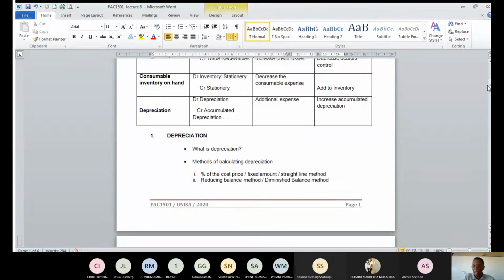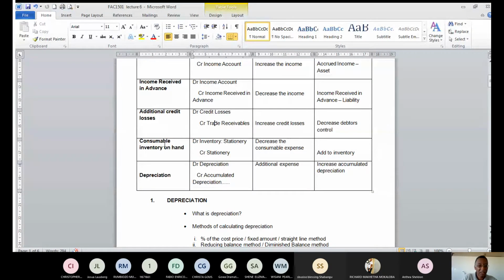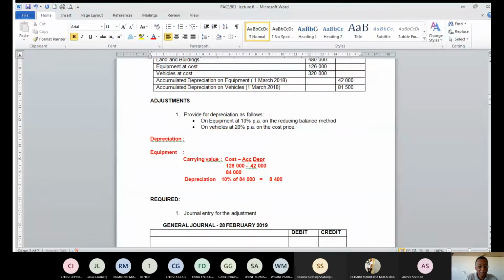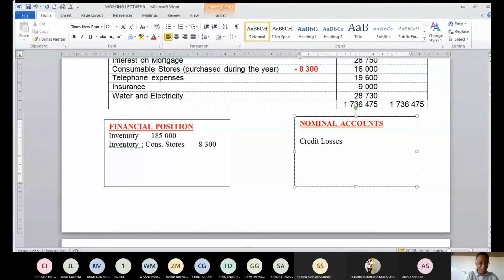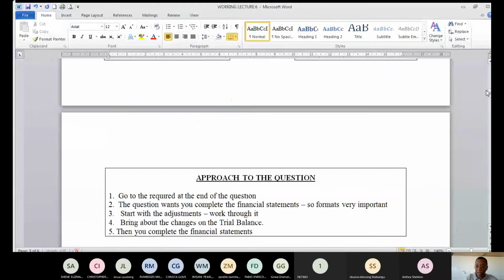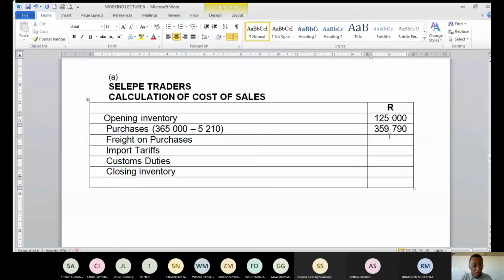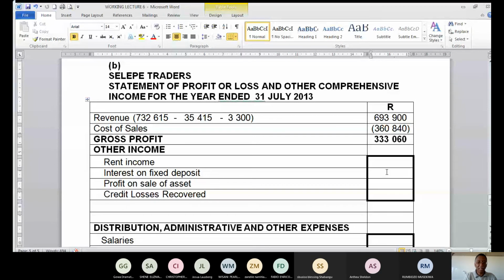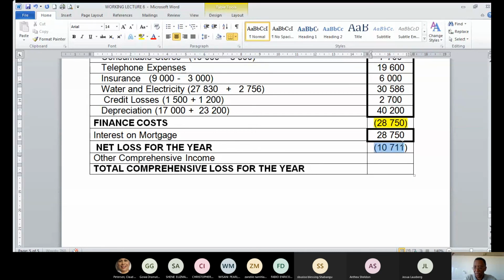FAC1501 10 Oct 2020